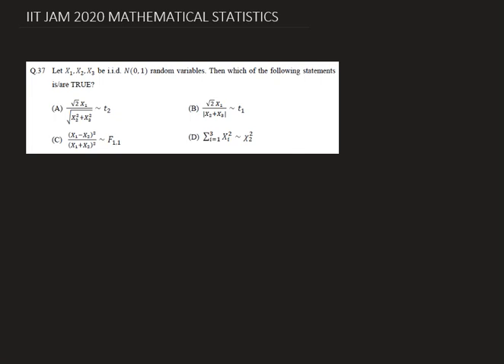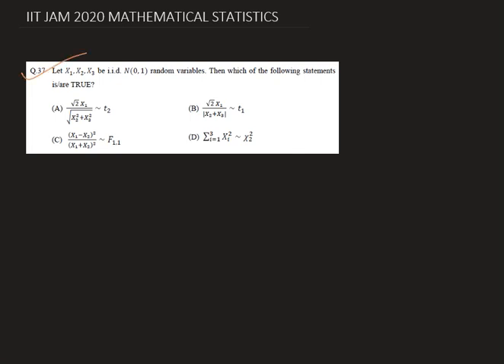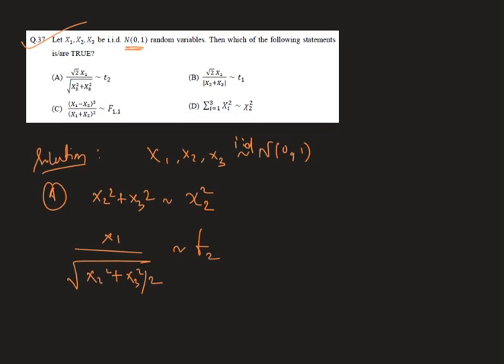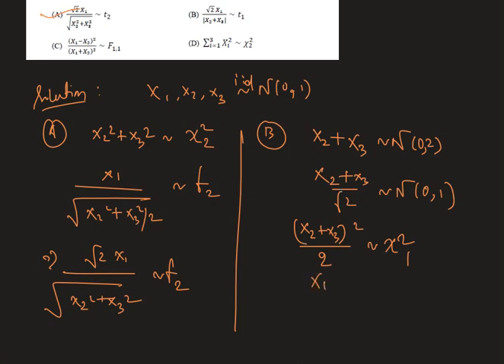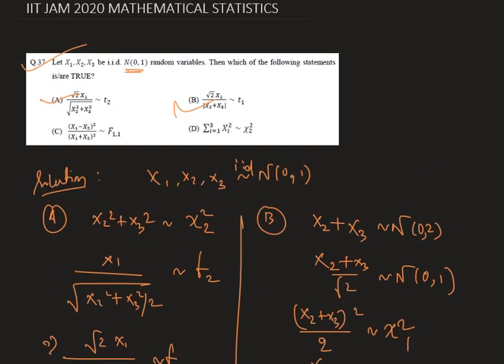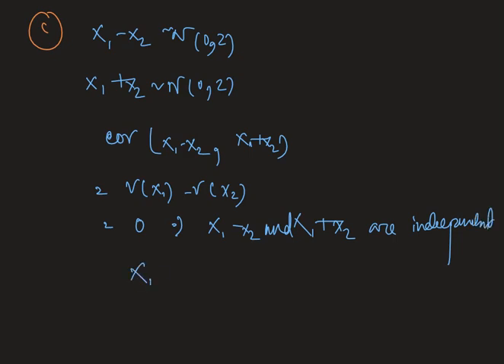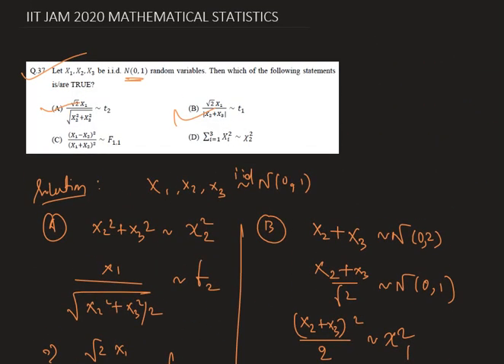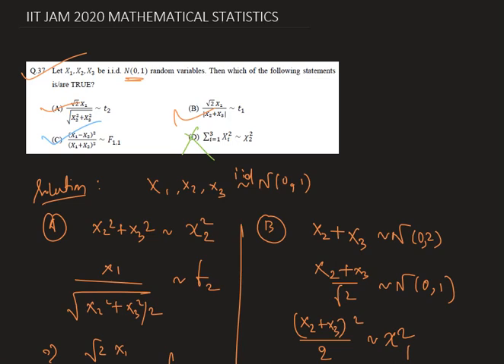IIT JAM MATHEMATICAL STATISTICS 2020 previous questions discussion. Special concepts and tips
IIT JAM Mathematical Statistics 2020 important question discussion with detailed explanation for concept building.

Mathematics

Statistics